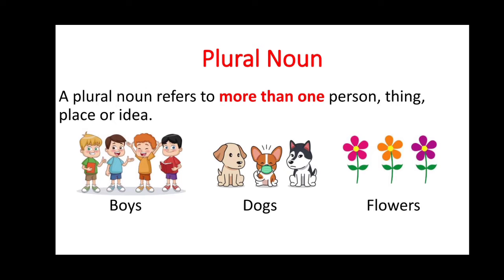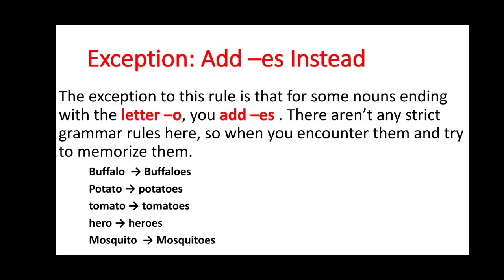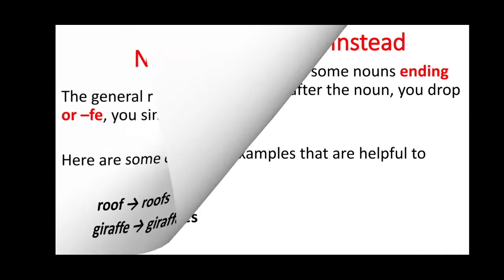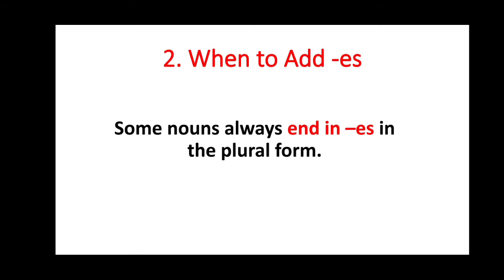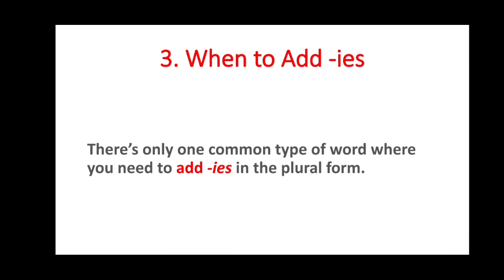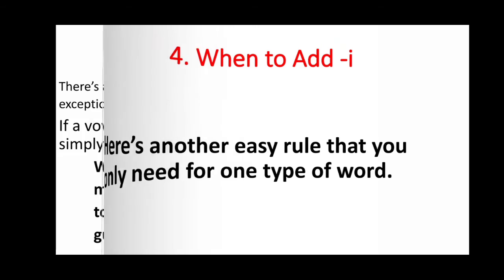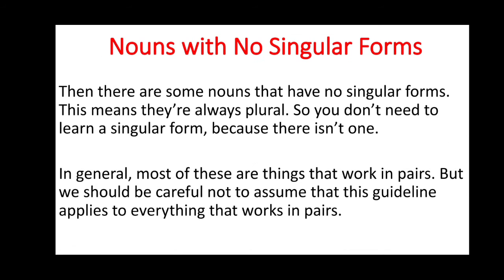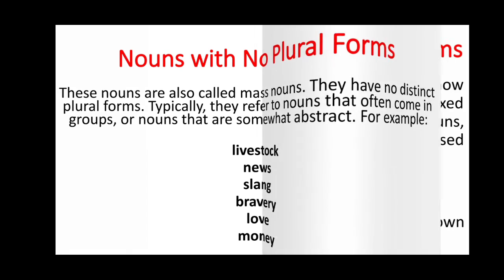Nouns: Singular & Plural|English Grammar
what is Noun?
Noun is the name of a person, place, animal, or object is called a noun.
In this video you are going to learn:-
1) Singular Nouns
2) Plural Nouns